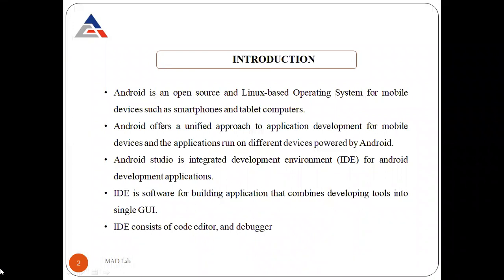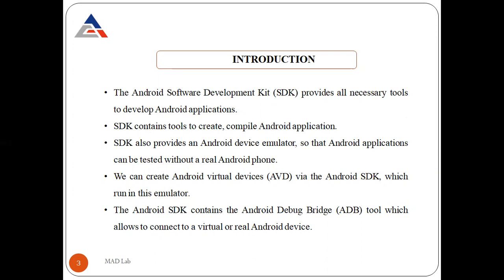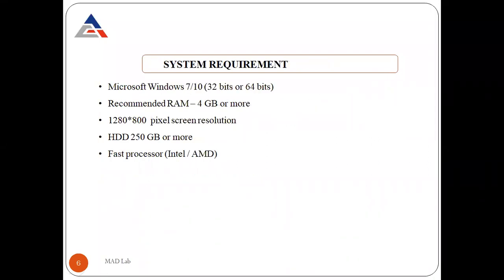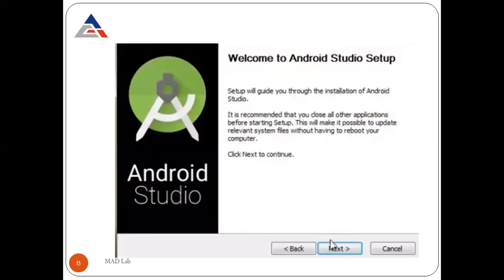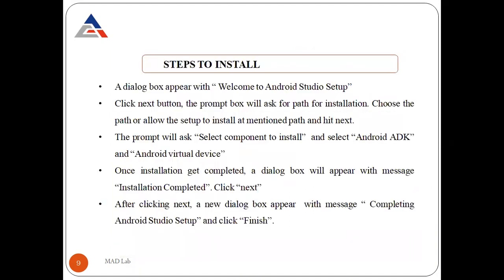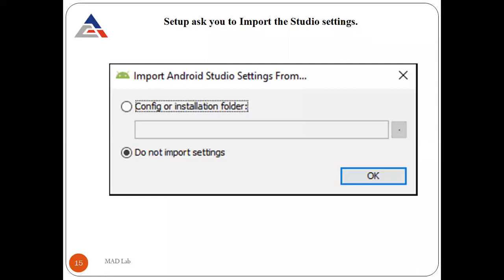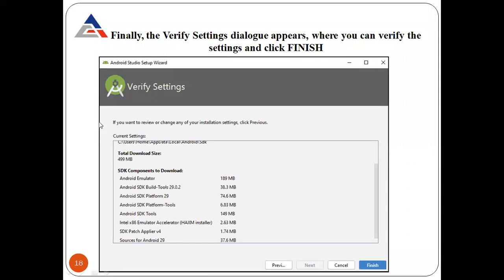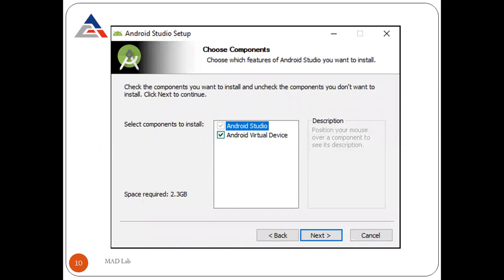MAD Lab 1 Install Android Studio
steps to install android studio on PC or laptop